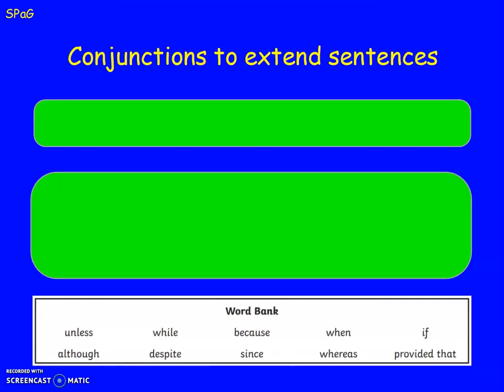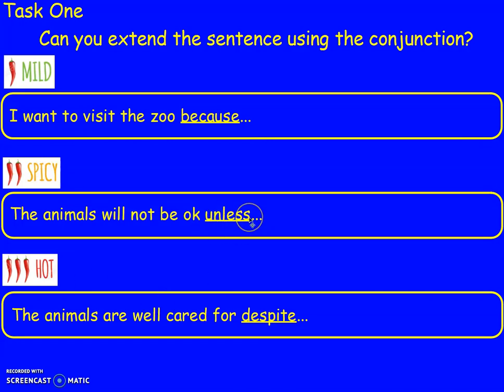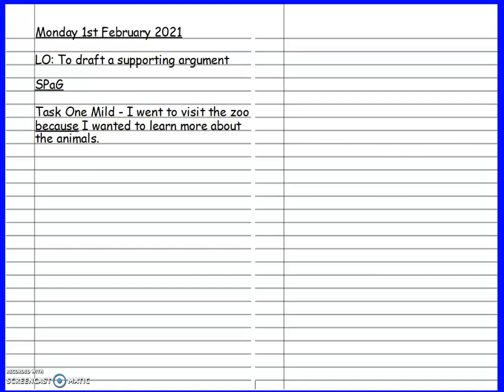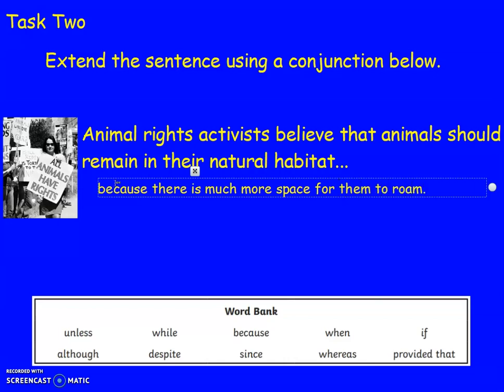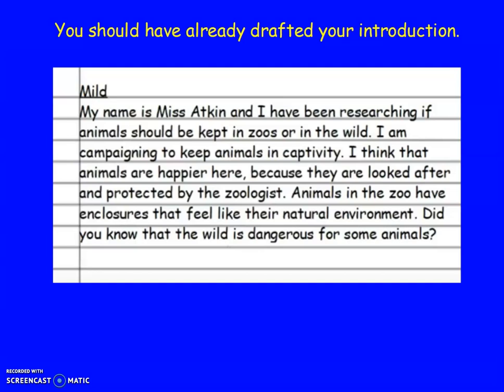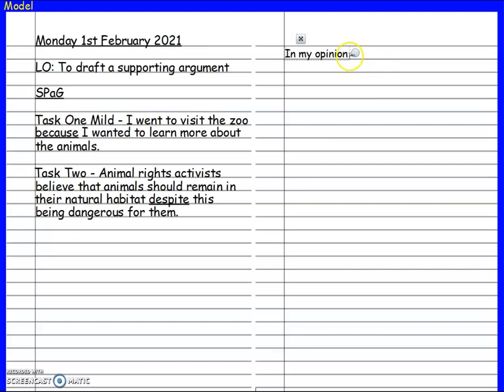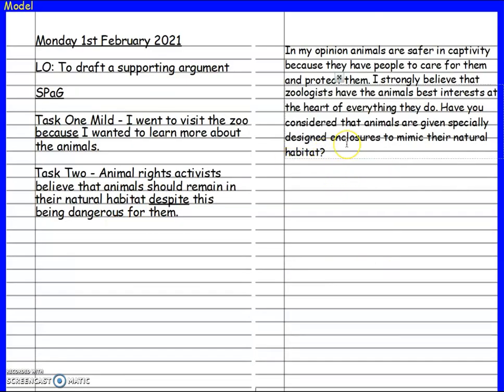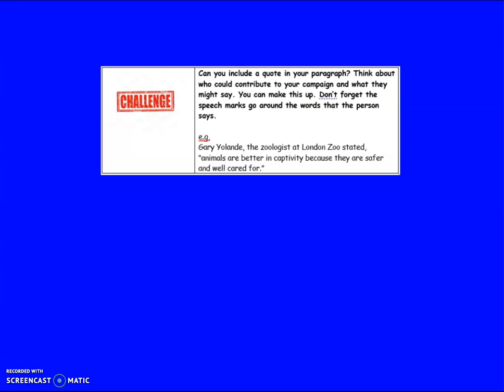Y4 Literacy 01.02.21